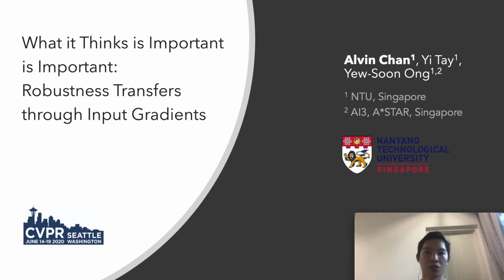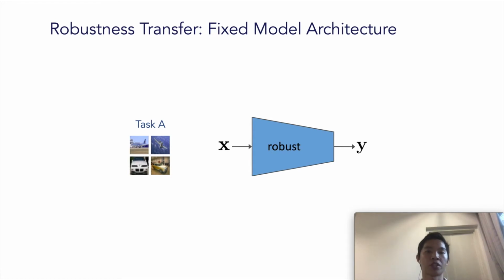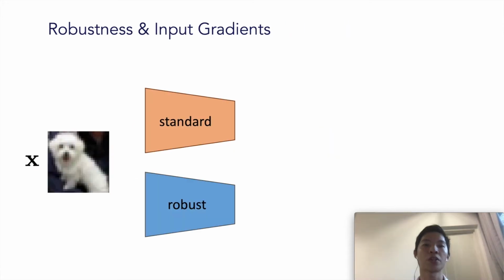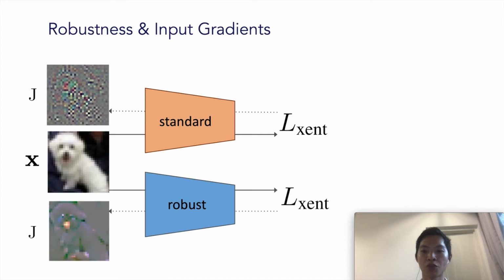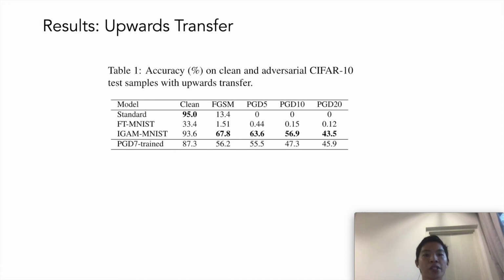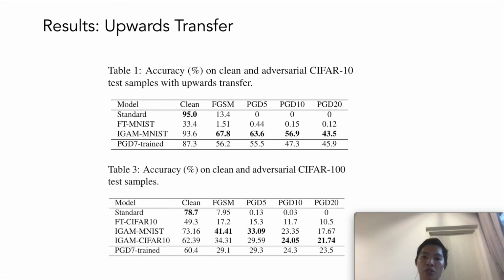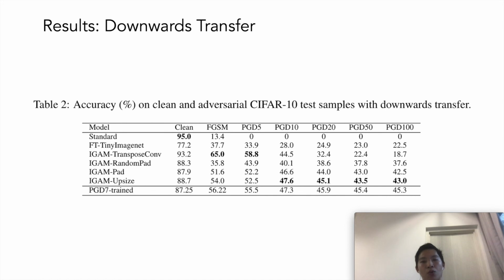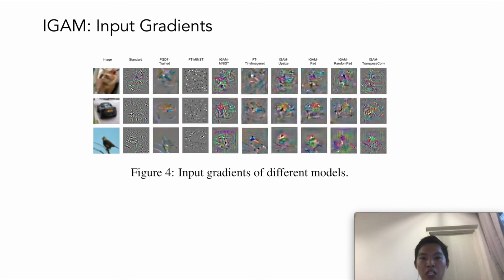What It Thinks Is Important Is Important: Robustness Transfers Through Input Gradients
Authors: Alvin Chan, Yi Tay, Yew-Soon Ong Description: Adversarial perturbations are imperceptible changes to input pixels that can change the prediction of deep learning models. Learned weights of models robust to such perturbations are previously found to be transferable across different tasks but this applies only if the model architecture for the source and target tasks is the same. Input gradients characterize how small changes at each input pixel affect the model output. Using only natural images, we show here that training a student model's input gradients to match those of a robust teacher model can gain robustness close to a strong baseline that is robustly trained from scratch. Through experiments in MNIST, CIFAR-10, CIFAR-100 and Tiny-ImageNet, we show that our proposed method, input gradient adversarial matching, can transfer robustness across different tasks and even across different model architectures. This demonstrates that directly targeting the semantics of input gradients is a feasible way towards adversarial robustness.